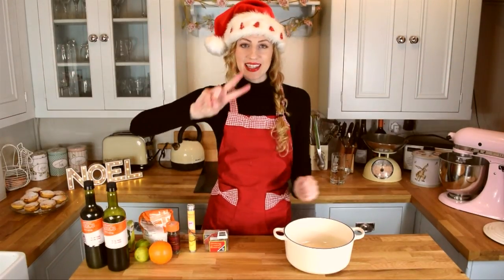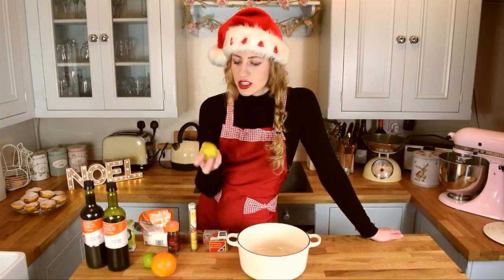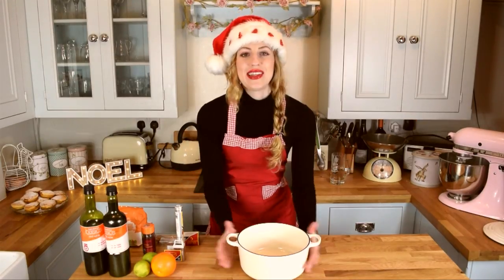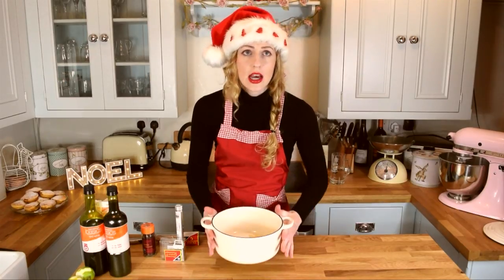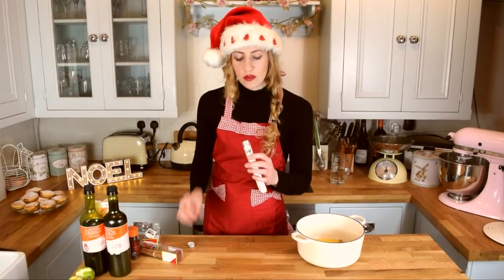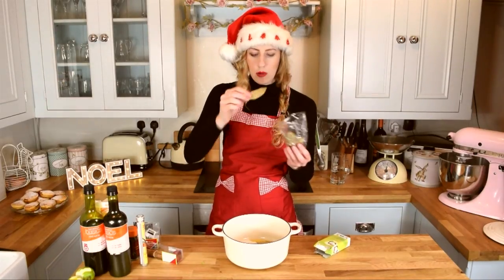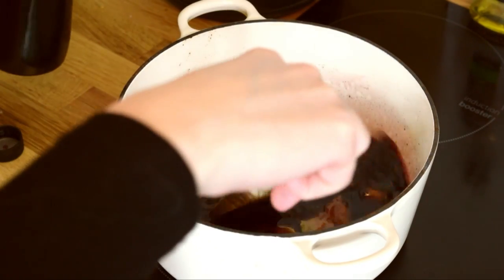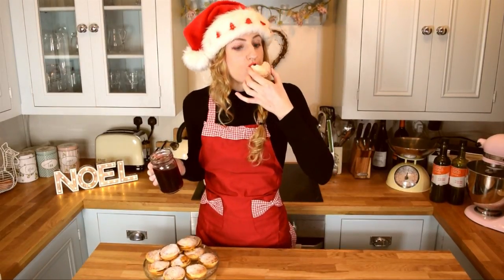How To Make Mulled Wine | Jamie Oliver Recipe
A super easy and amazingly tasty recipe for Mulled Wine by Jamie Oliver.  I made this last Christmas and it went down a storm so try and find a few reasons to make it before the Christmas season is over.